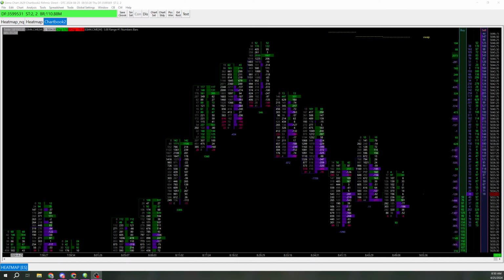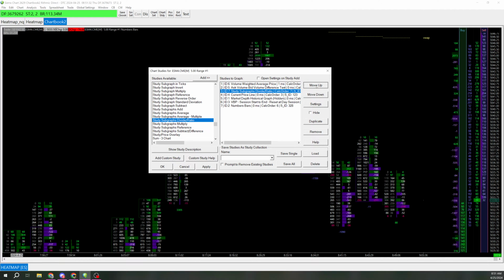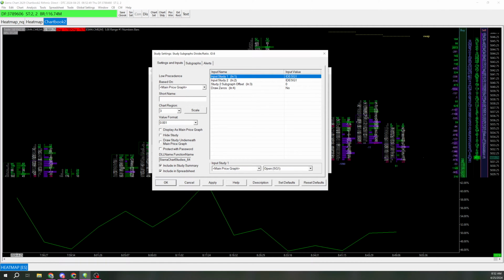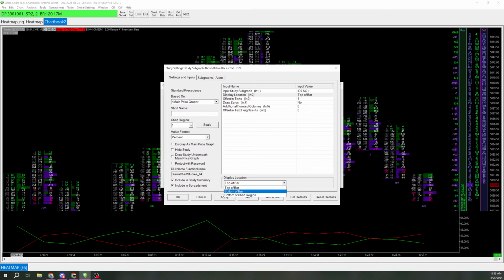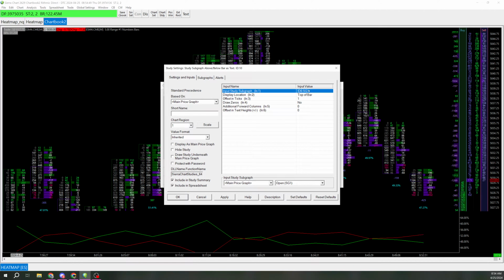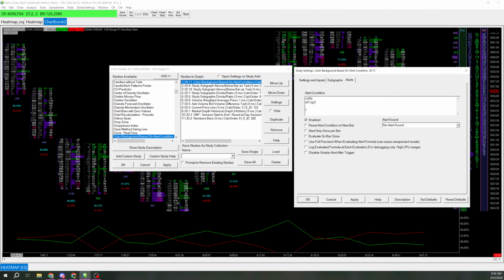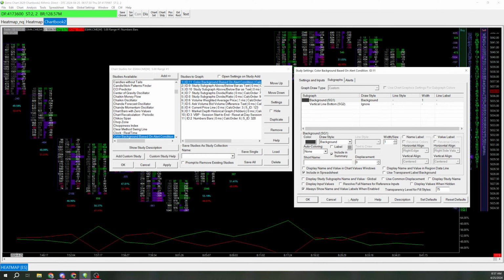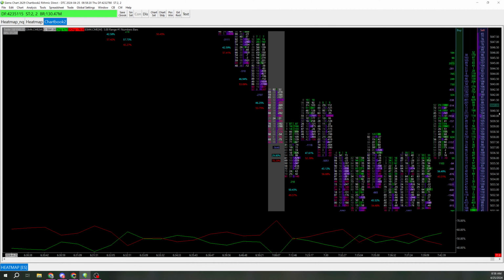Sierra Chart: How to Delta Calculations / Color Background/Bar Based on Alert Condition